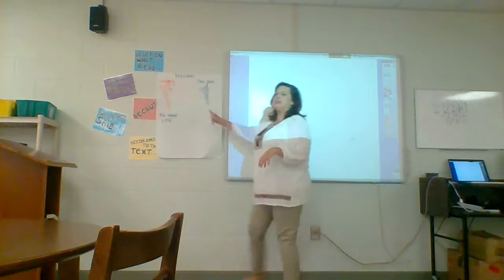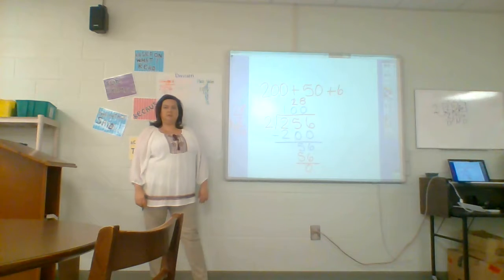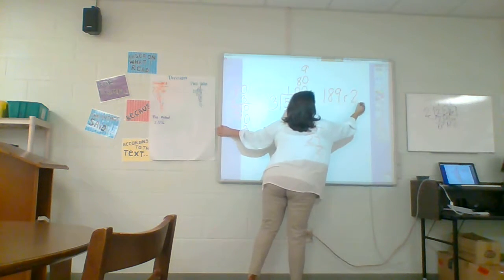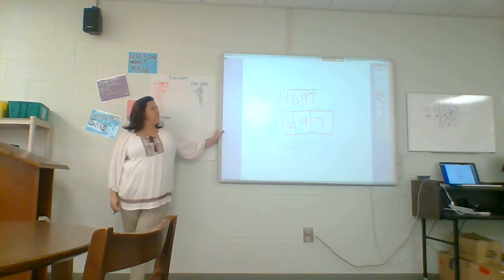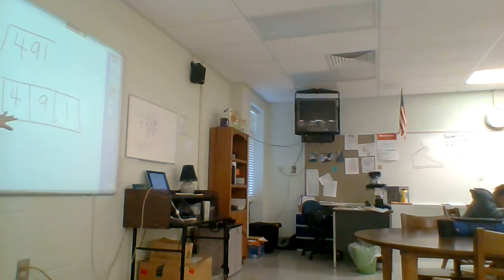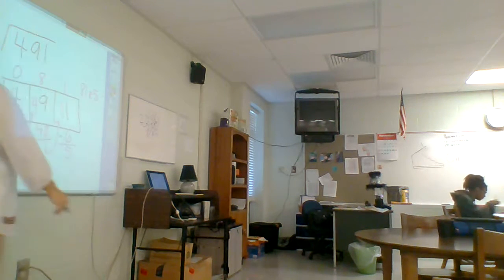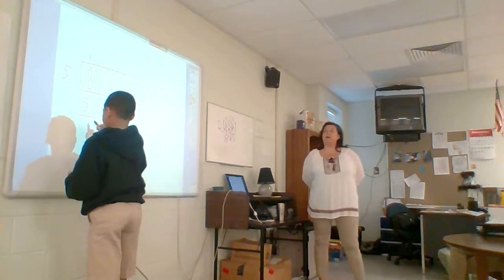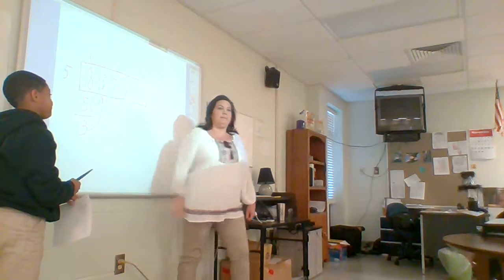WIN 20161117 08 30 32 Pro